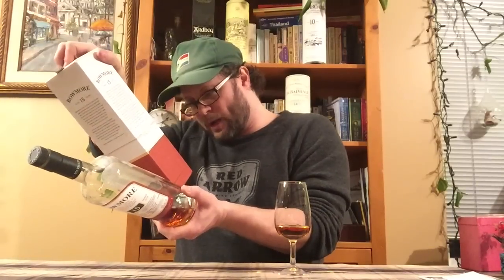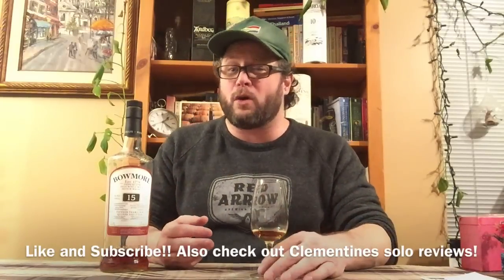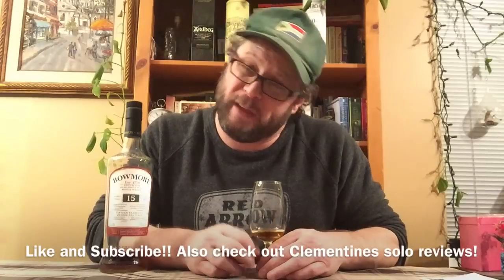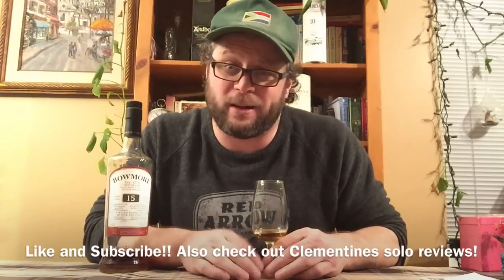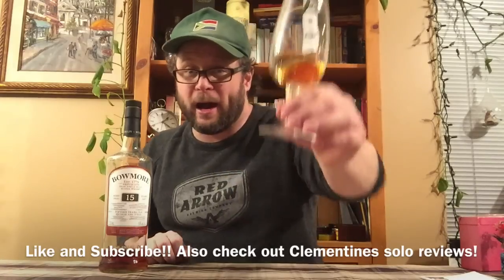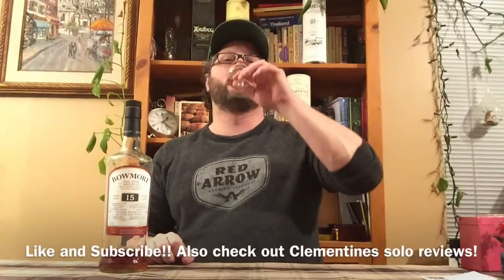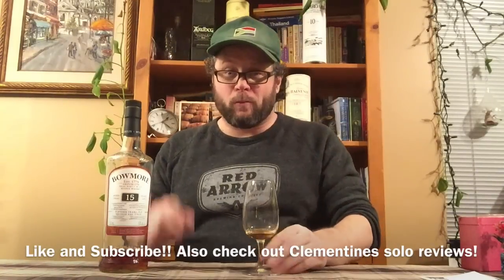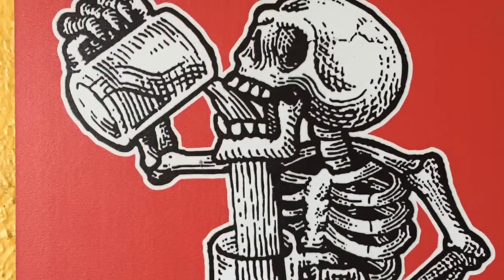Bowmore 15 Review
Bowmore 15 Year Old Single Malt Scotch Whisky Review with Trenny